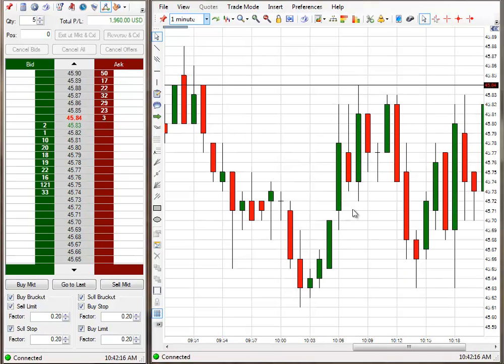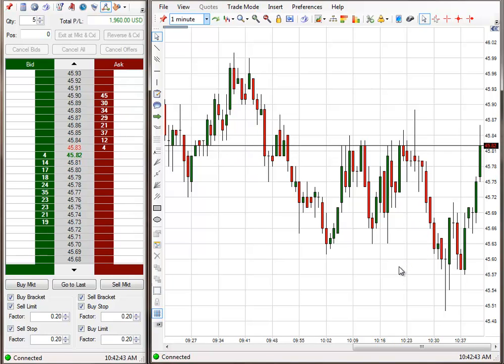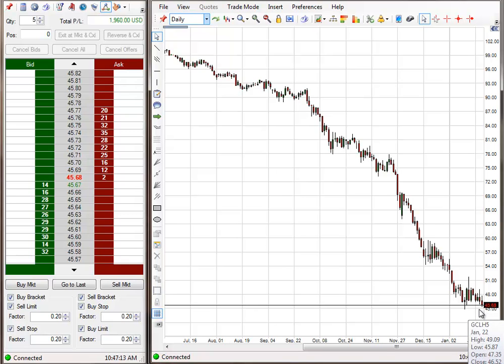$1,960 Day Trading Oil Futures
my first two trades were losers and I went down 40 ticks right from the start this morning trying to catch Code 2, I was ahead on both trades and yet lost both of them. I then went into Code 1 mode and took 4 successful trades and lost the whole video for everything. I then recorded a second video and ended up taking another trade and losing once again so I called it a day. What I should have done and what I'll do in the future is if the Code 2 trade doesn't work I'll stop trading for the day right there on Friday and call it a week. Trading Code 1 on Friday's is often times too hard because of the choppiness of the trading. If Code 2 works then it's an easy day, if Code 2 doesn't work by default it's going to be a tricky choppy day even for the Code itself, therefore it's really not worth trading unless the Code 2 works. I'll be back next week for more day trading oil everyday showing how well the codes work in everyday trading on Oil Futures. Have a good weekend...David. Oil Trading Academy